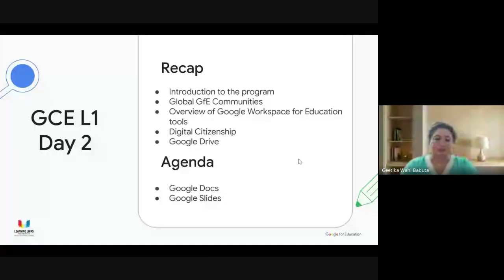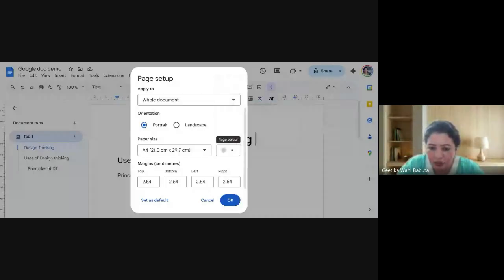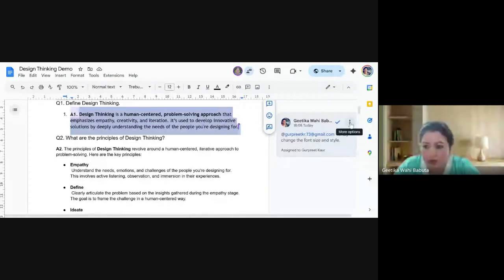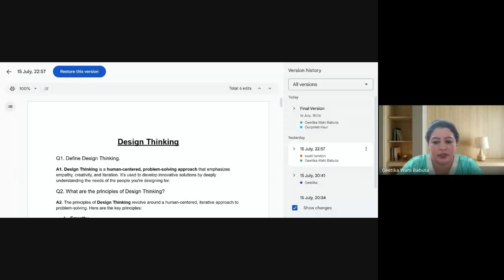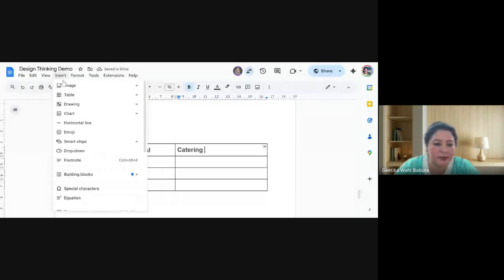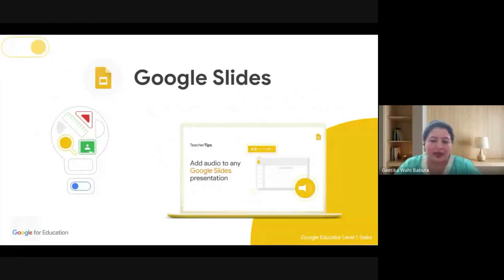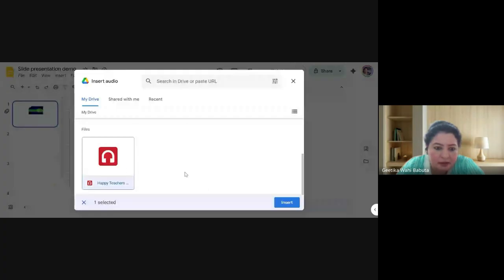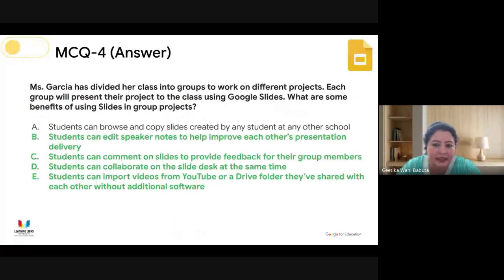Unlock Google Docs & Slides: Pro-Tips for Teachers & GCE Level 1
Ready to move beyond basic documents and boring slideshows? This GCE Level 1 training transforms you into a Google Docs & Slides powerhouse, giving you the skills to ace the exam and create truly dynamic lessons.
Join us as we unlock the powerful features that top educators use every day. Learn how to collaborate in real-time without conflicts, recover any change with Version History, and create interactive presentations that will captivate your students.
Inside, you'll master:
🤝 Effortless Teamwork: Work on the same doc, at the same time, and use "@" mentions to assign tasks instantly.
🔄 The Ultimate Safety Net: Never lose work again! We'll show you how to use Version History to track every change and restore anything.
🔐 Total Control: Learn to share your work securely with granular permissions that let you decide who can view, comment, or edit.
🎨 Interactive Presentations: Turn boring slides into engaging drag-and-drop activities and embed videos with custom start/end times.
🗣️ Time-Saving Pro-Tips: Discover bonus features like Voice Typing and automatic citation tools that will save you hours of work.
This session is packed with hands-on demonstrations and practical advice. Go from user to expert and gain the confidence to not only pass the exam but to create a more efficient and collaborative classroom.